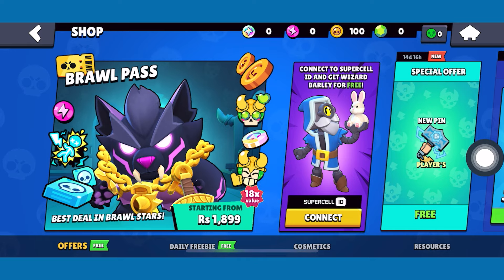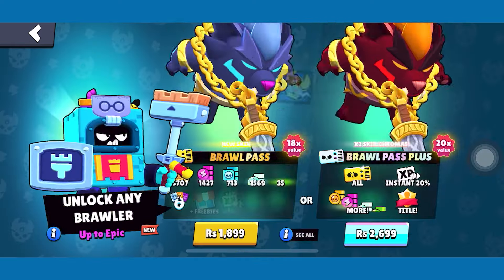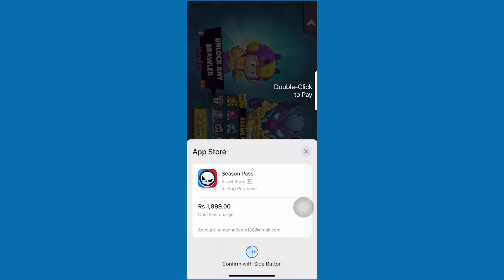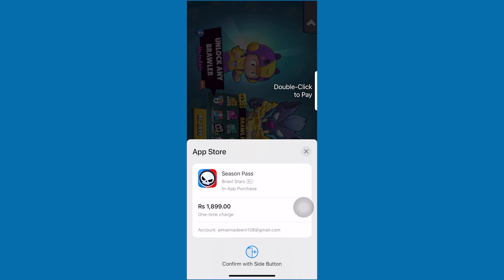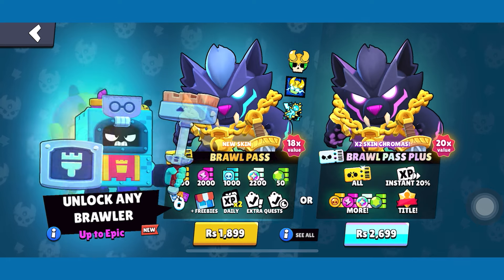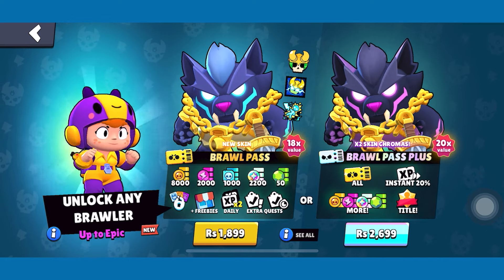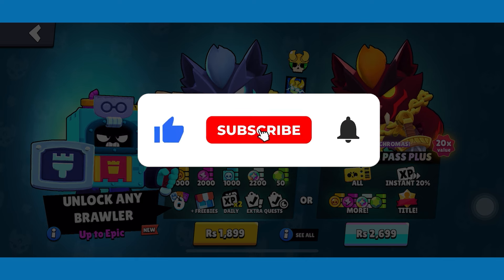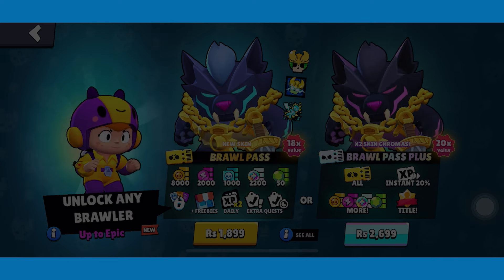How To Buy Brawl Star Pass (Best Method)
HOW TO BUY BRAWL STARS PASS BEST METHOD